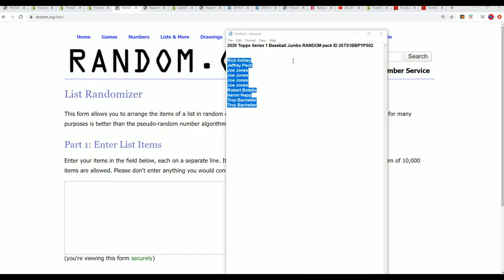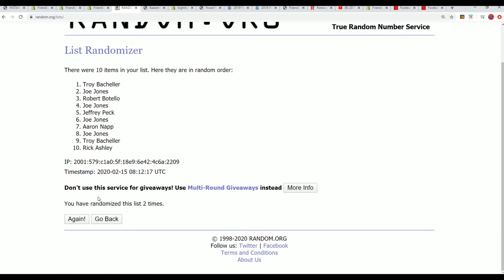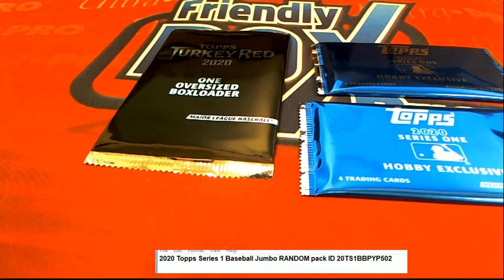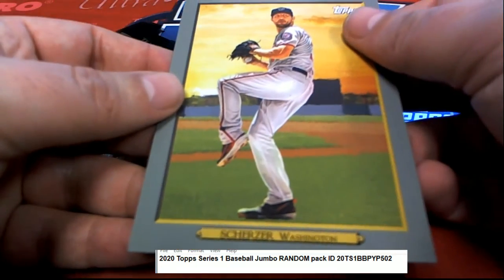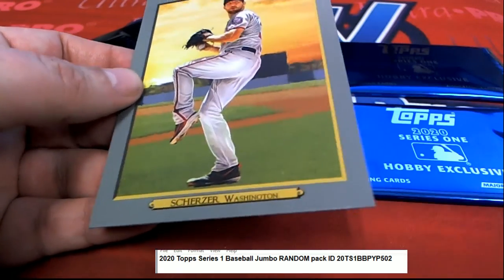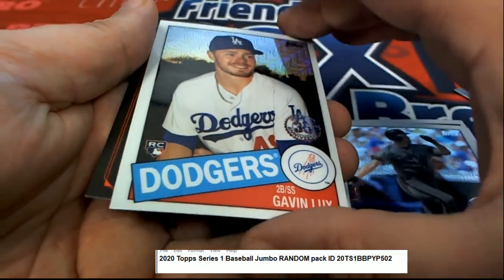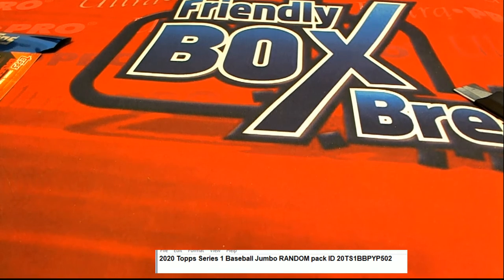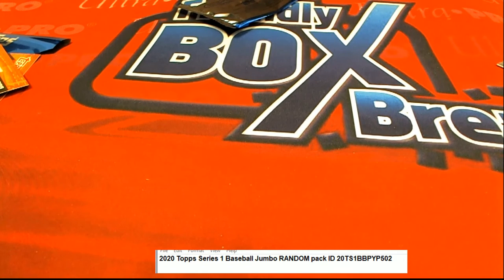2020 Topps Series 1 Baseball Jumbo RANDOM pack ID 20TS1BBPYP502